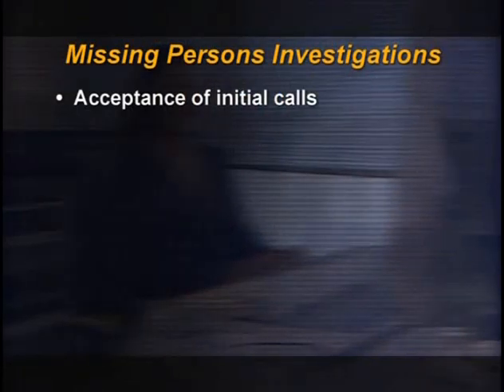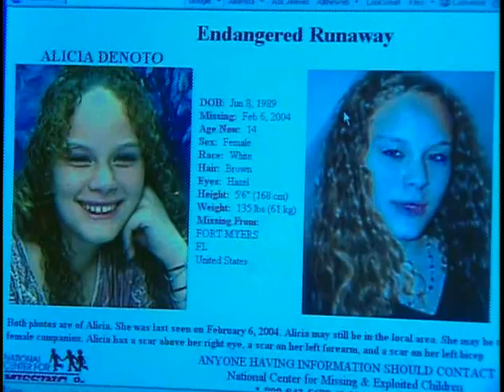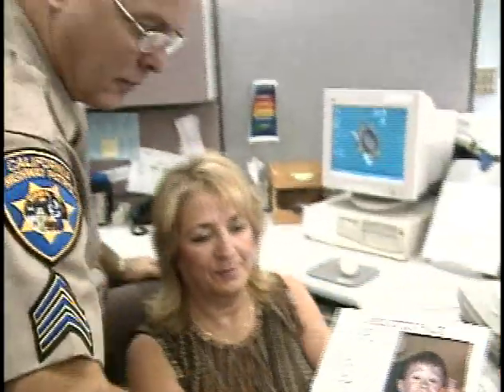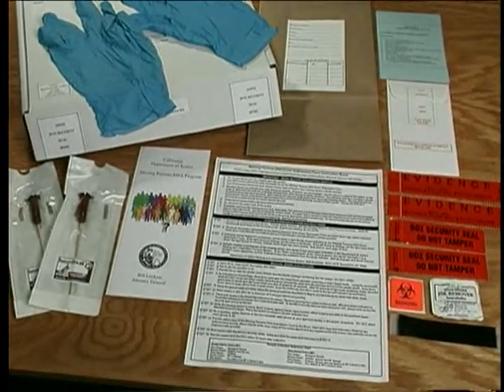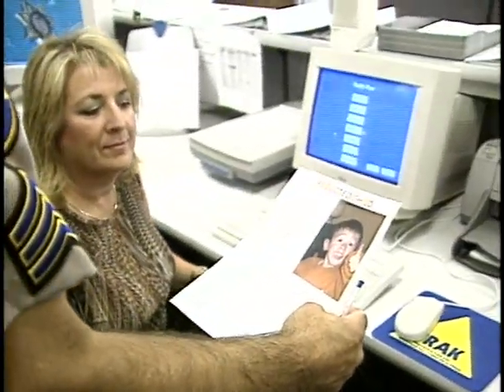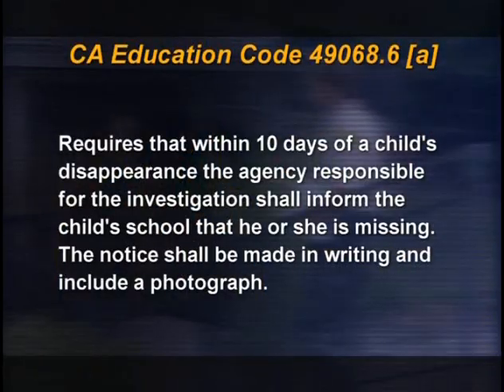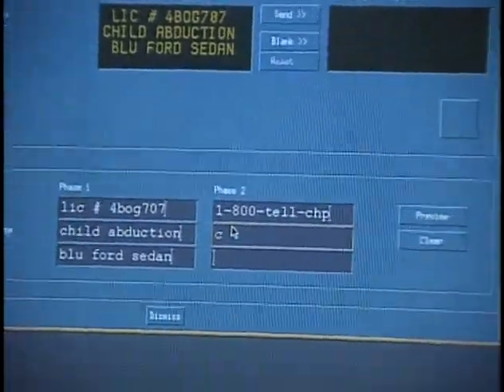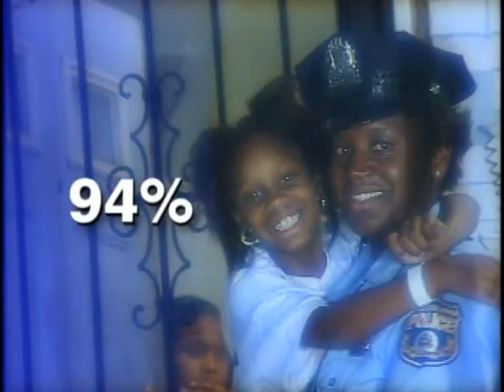California POST Training Video on Missing Persons Investigations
This is a video created by the California Peace Officer Standards And Training (POST) folks about Enforcing Environmental Laws. Also available on Archive.Org are an ISO image of the DVD if you want all the menus and high definition as well as a ripped version of the video for ease of download. I obtained this via the California Public Records Act.